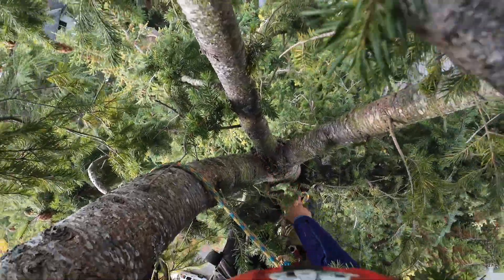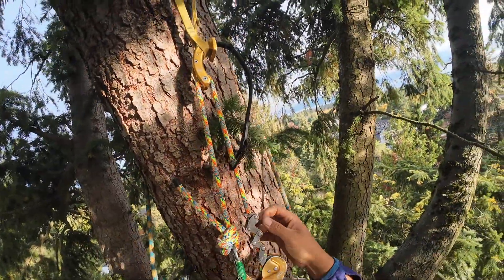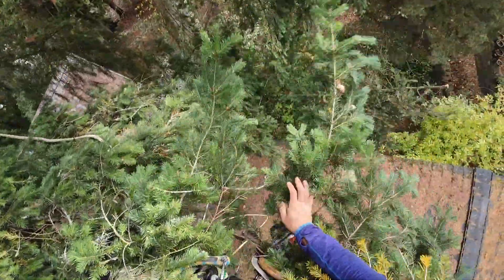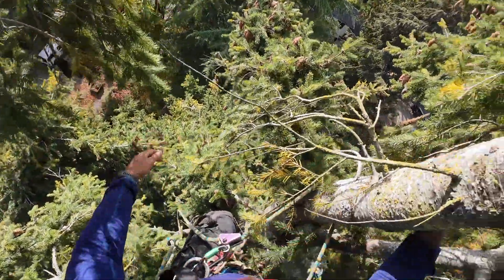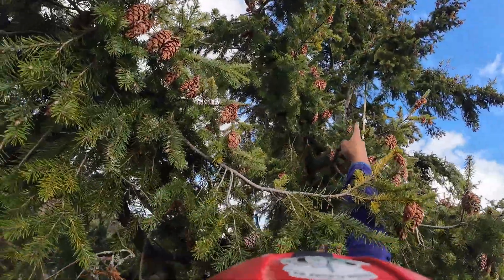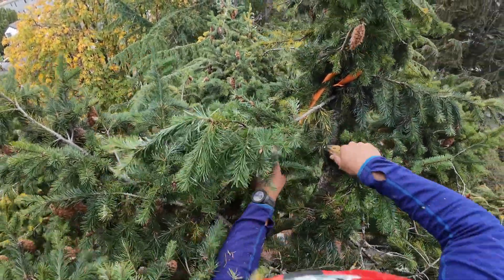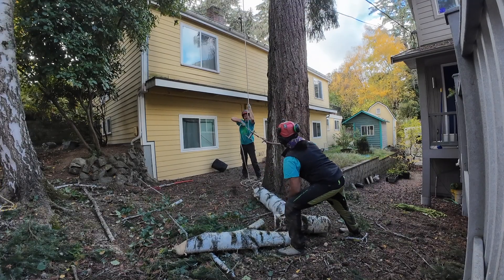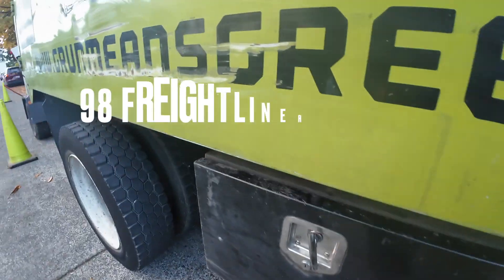Mature Fir Taking Over Homes | Reduction Of Co-dominant Stems (Certified Arborist)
What's up my peeps! In this video we are managing some co-dominant tops. Peace!